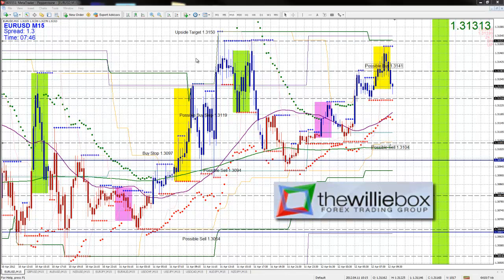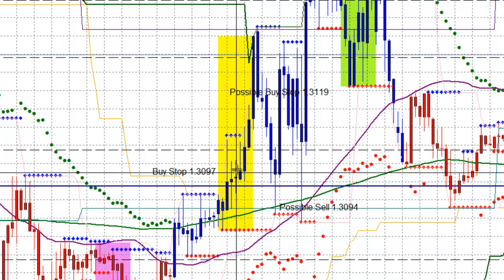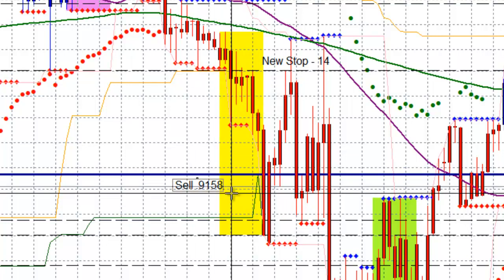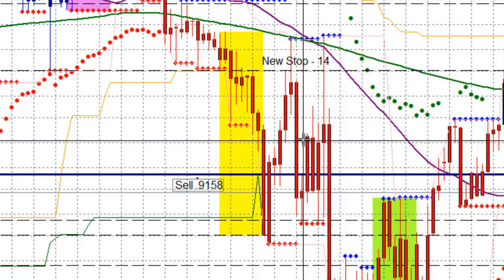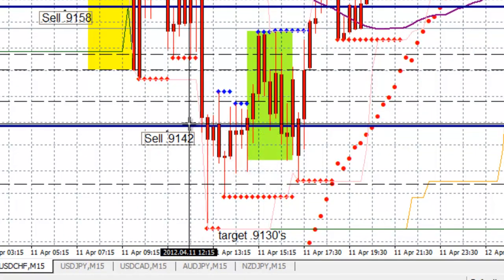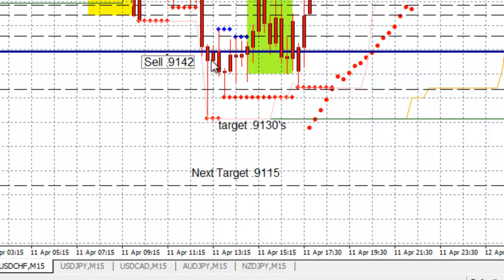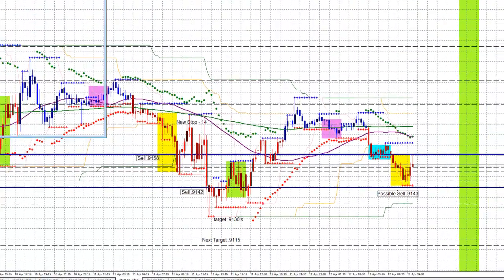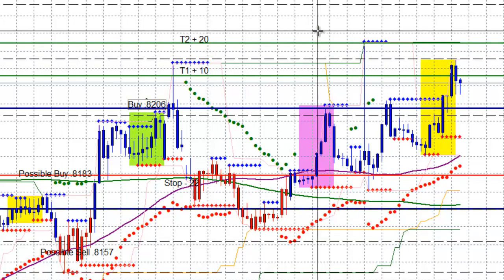The Willie Box Live Forex Trade of the Day, 4/11/2012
EURUSD +9.7, USDCHF -7.1, USDCHF -14.3, NZDUSD +10